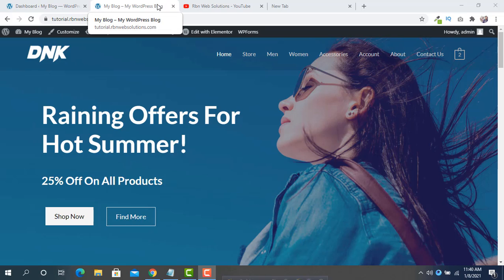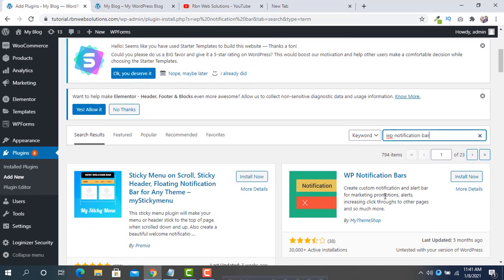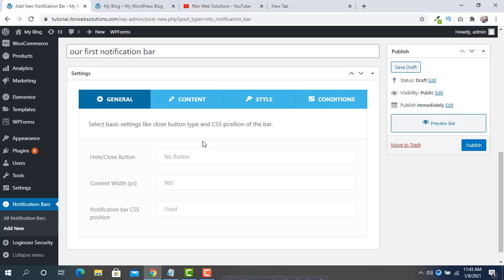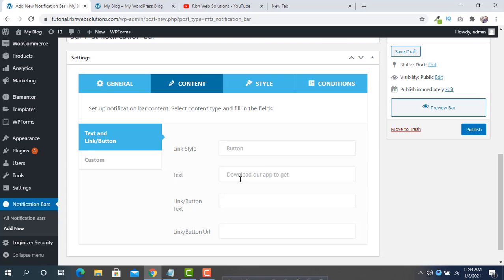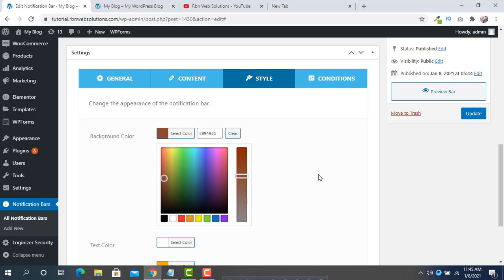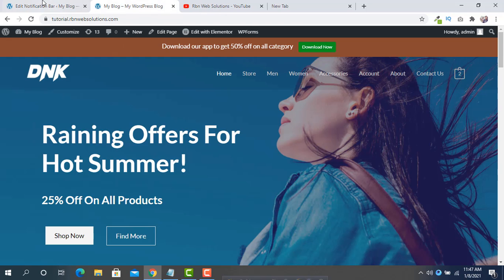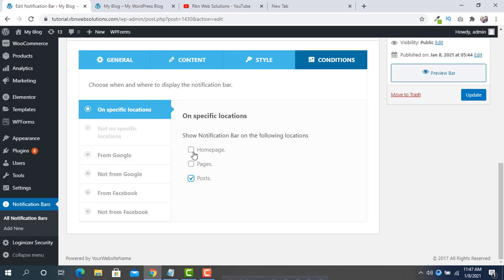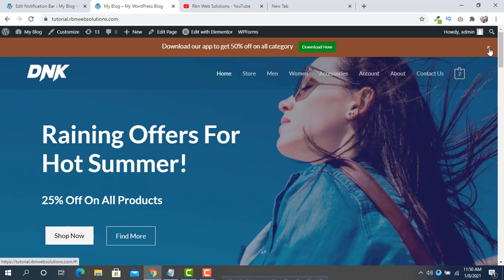Add Sticky Notification Bar in WordPress | Announcement Bar | Alert Bar | WordPress Tutorial 2021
In this tutorial we are going to show you how you can add a wordpress notification bar very easily.